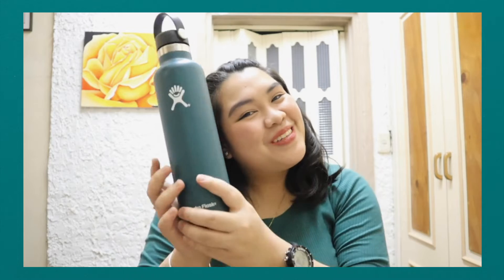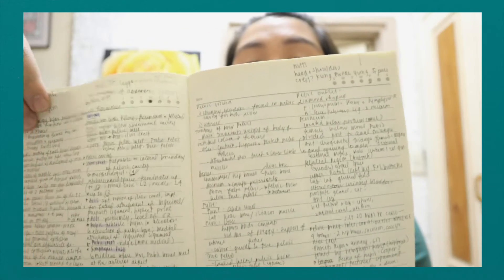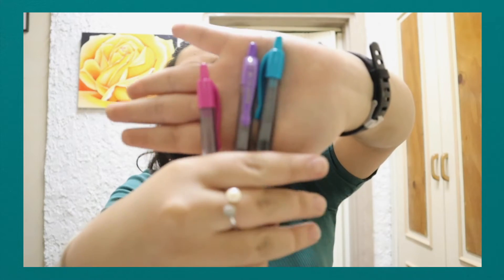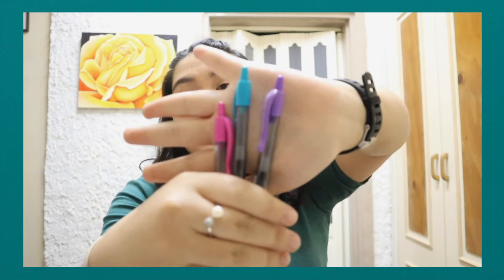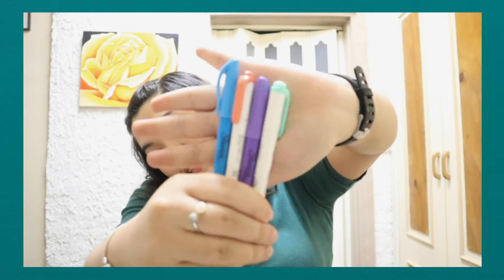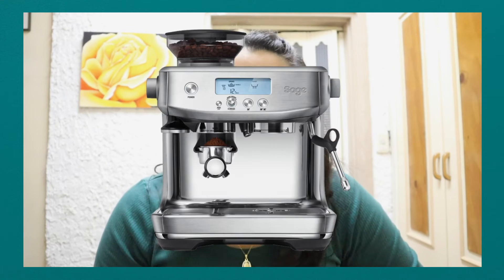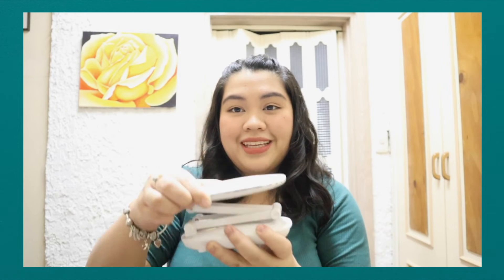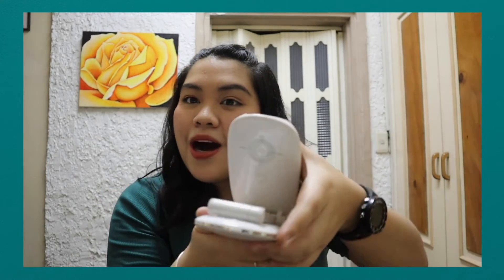First year medical school essentials || Med school Philippines, Med school vlog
Hi guys! I'm Noie, an incoming second year medical student from the Philippines! These are the things that helped me get through first year of medical school! Hope you enjoy!

Med school philippines, medical school, med school vlog, med school essentials